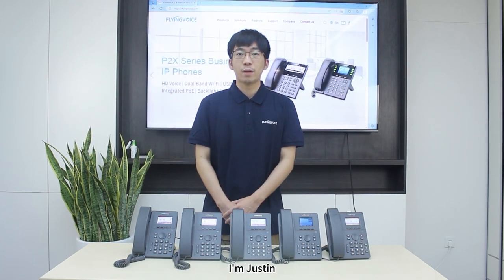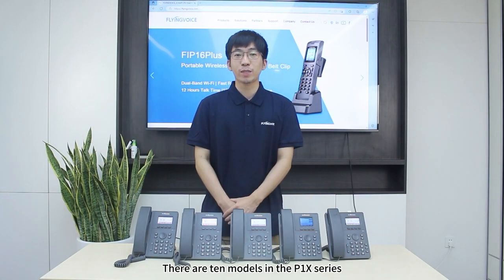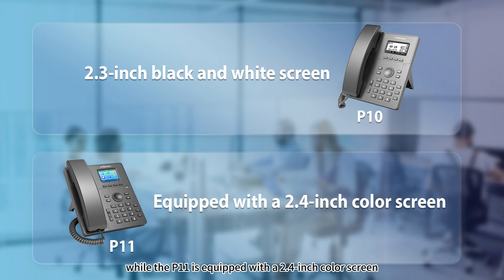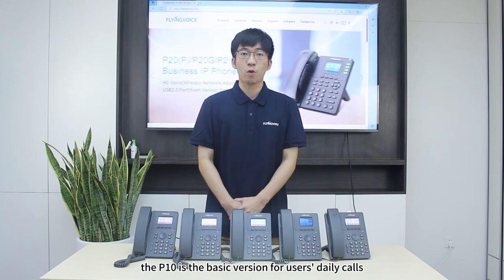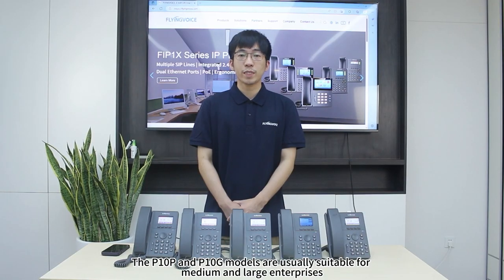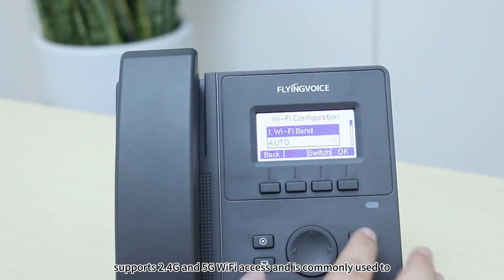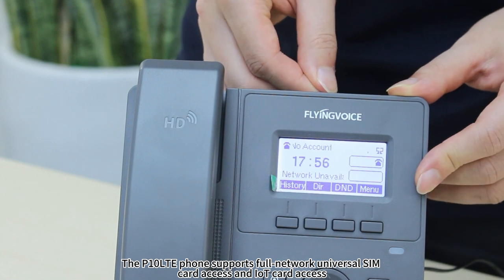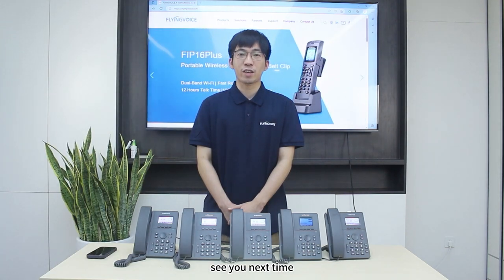[Flyingvoice Class] P1X Series IP Phone Selection Guide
Discover the ultimate guide to choosing the perfect IP Phone for your business! Flyingvoice presents the P1X Series IP Phone Selection Guide.